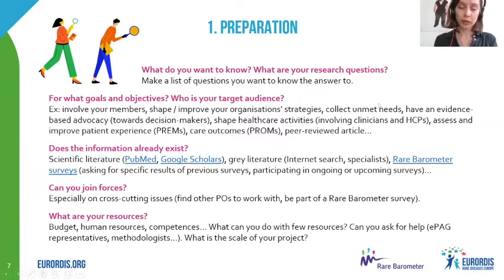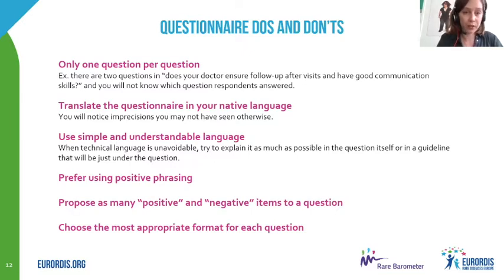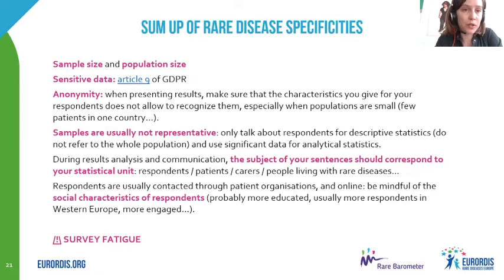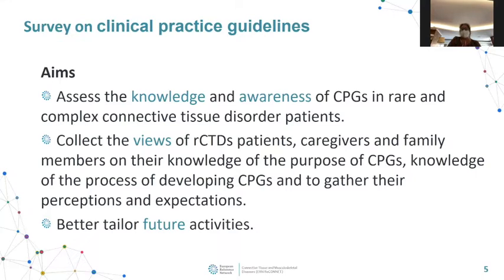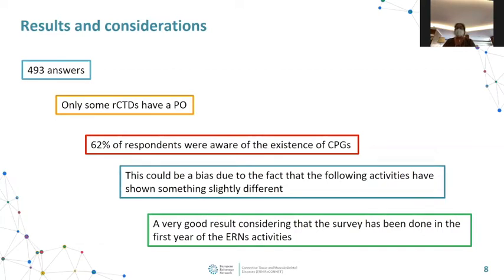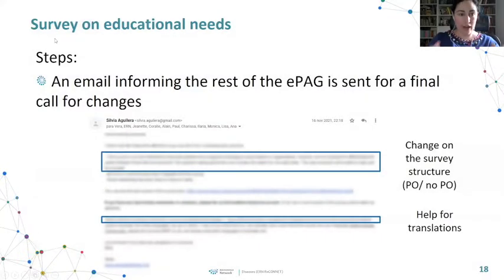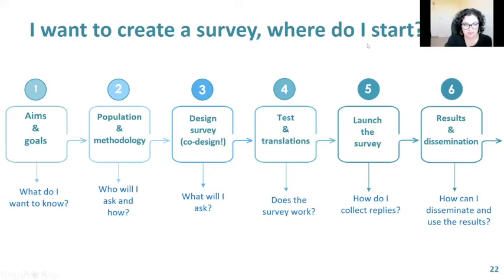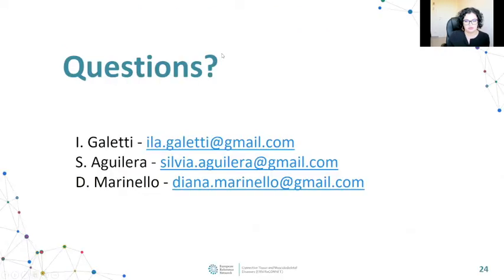ePAG exchange of Good Practices: Designing Surveys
This webinar is an ePAG exchange of Good Practices on Designing Surveys.

02:06 An Introduction to Designing Surveys
36:42 ERN ReCONNET case study: Co-designing surveys for Rare Diseases

Speak up. Listen up. Follow up: a Survey Design e-Toolkit